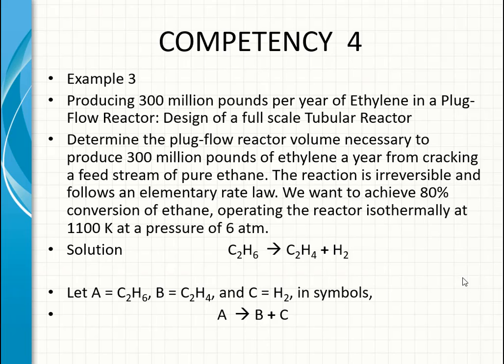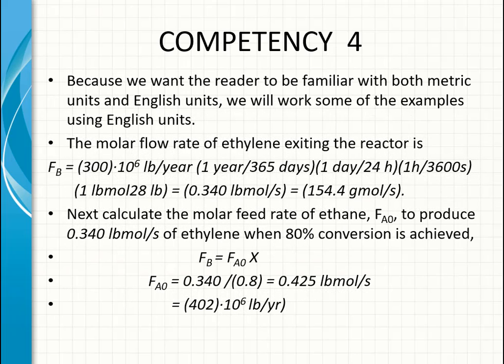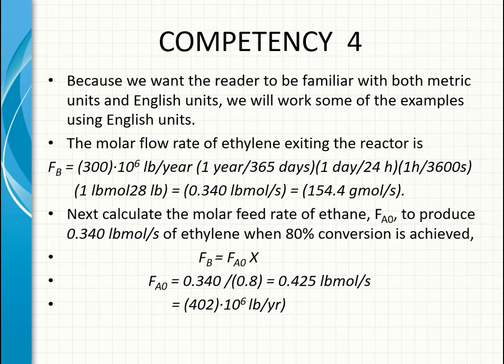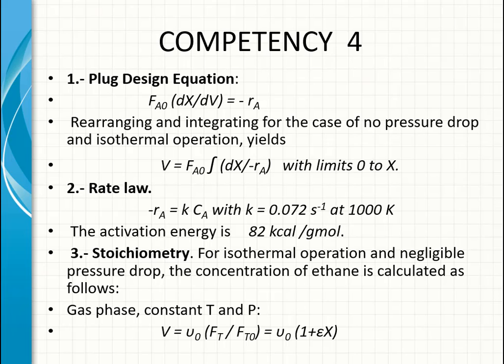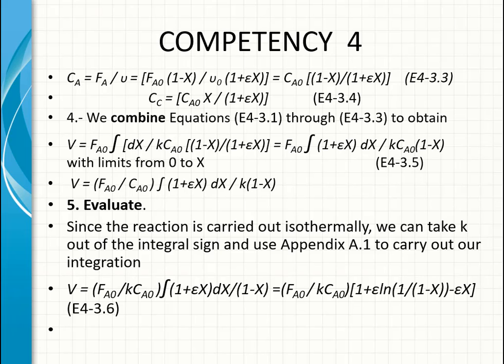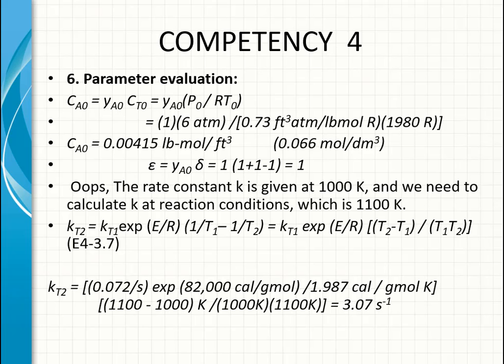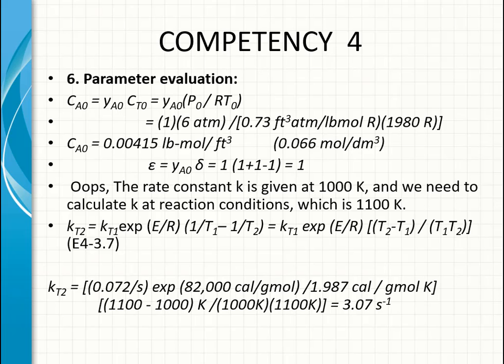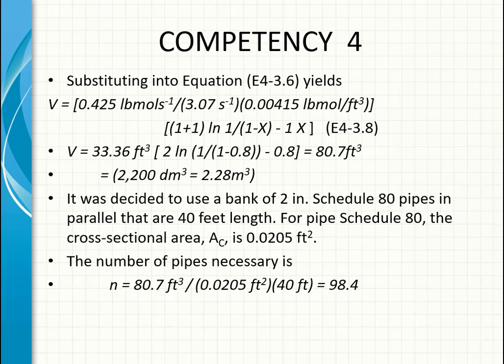Chemical Reaction Engineering, competency 4, part 7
Design of plug flow reactor to produce 300 million pounds of ethylene per year.